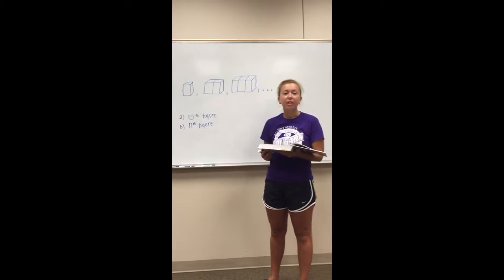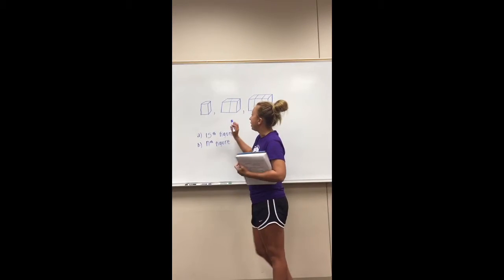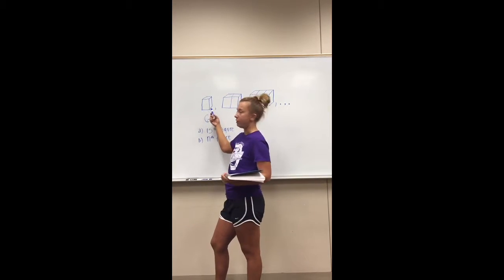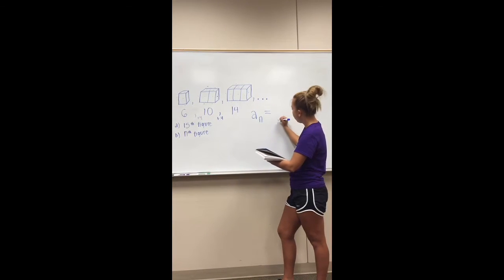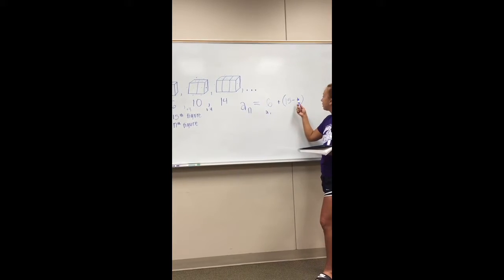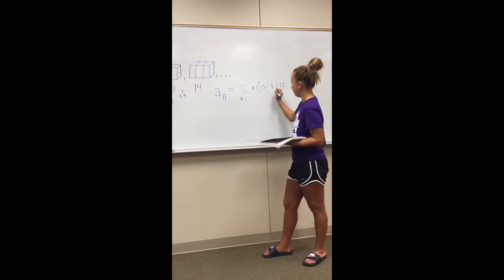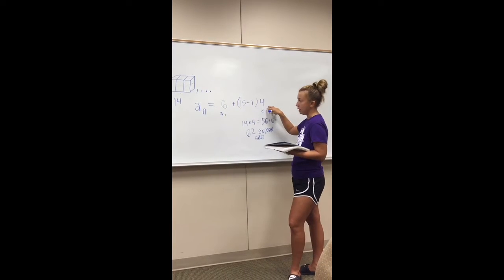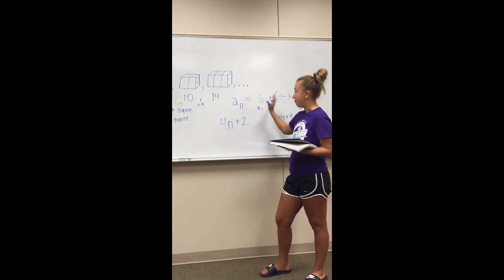Teach It! video 1 assessment 1-2A #7